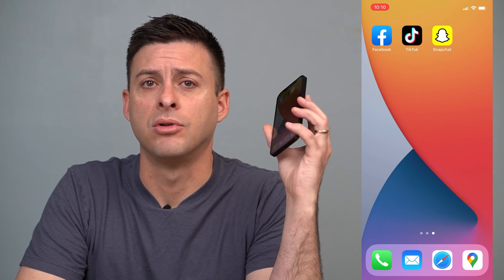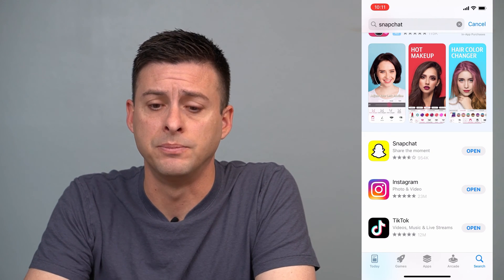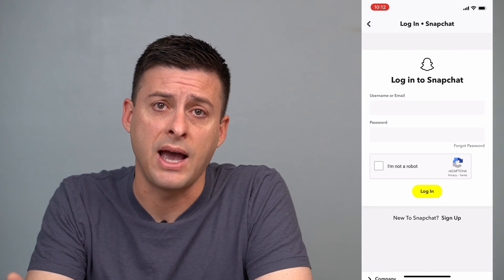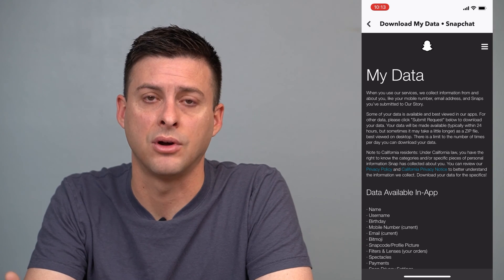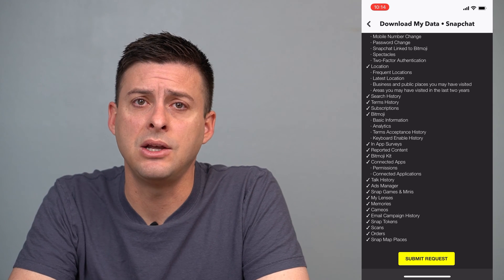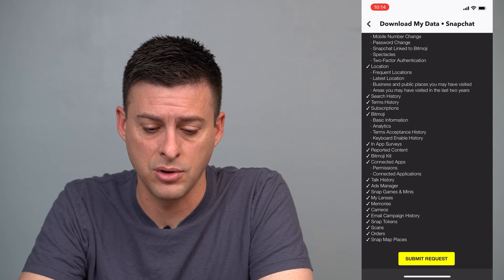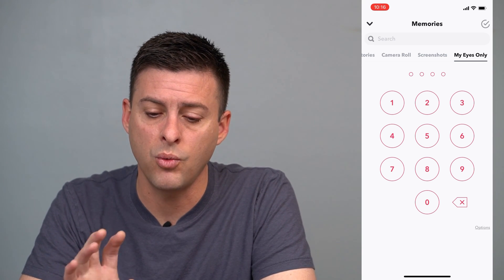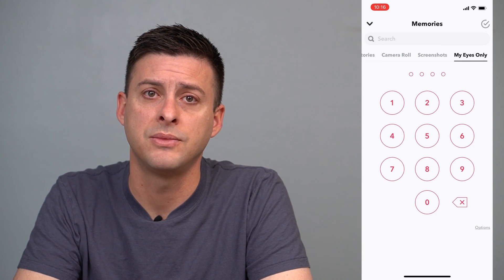3 Ways To RECOVER Snapchat Photos, Videos & Chats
Let's recover any of your lost Snapchat photos, videos, or chats in this quick and easy guide.

Snapchat has a feature that lets you recover lost or deleted information from your account. This includes photos, videos, messages, stories, etc. The best part is this works even if you didn't backup your media onto your camera roll gallery. You can also do one of the 2 other tricks if you don't have access to the Snapchat email you signed up with. This works for both iPhone and Android.